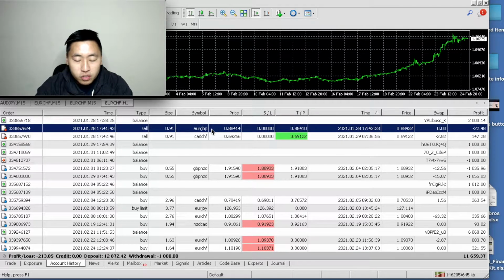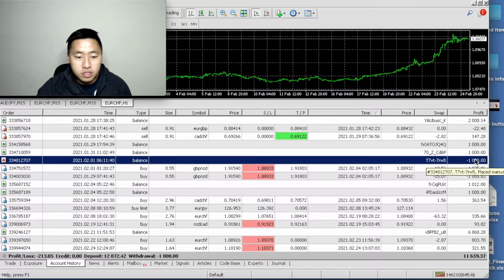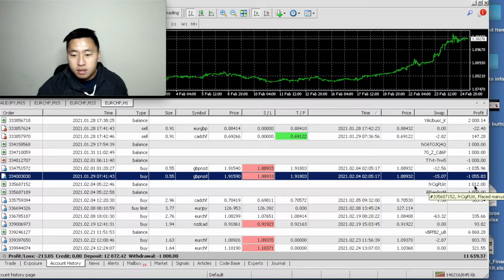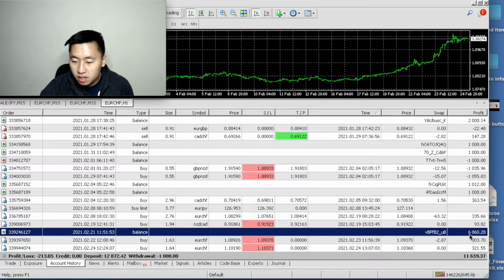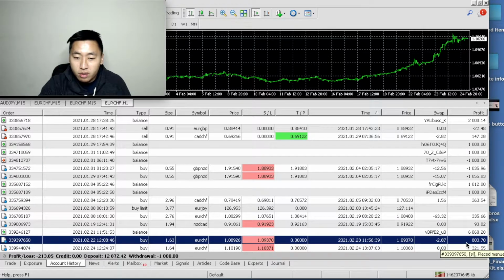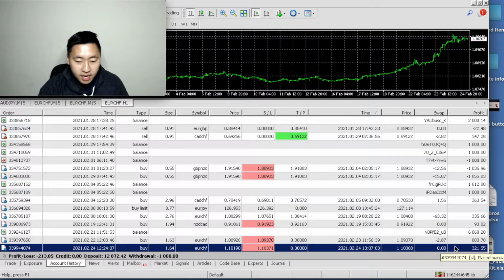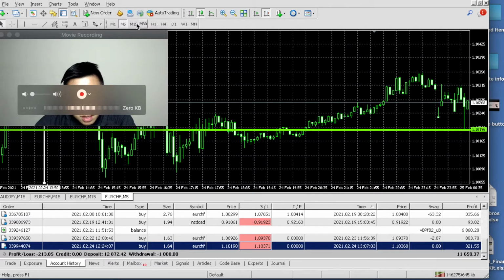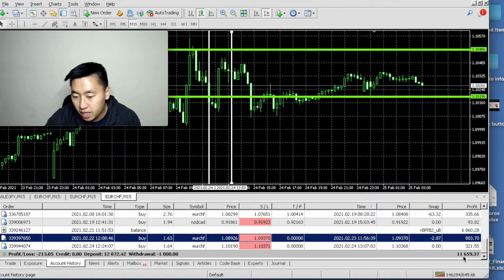Forex $12,600 LIVE Account Deposit and Trade Breakdown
In this video I explain why I deposited $12,600 into my live account and what trades I've taken so far.